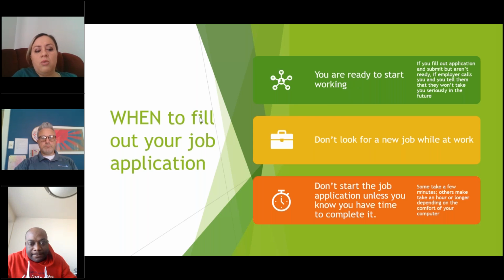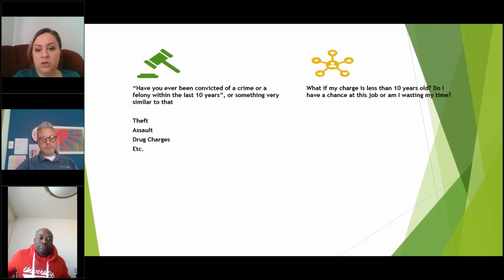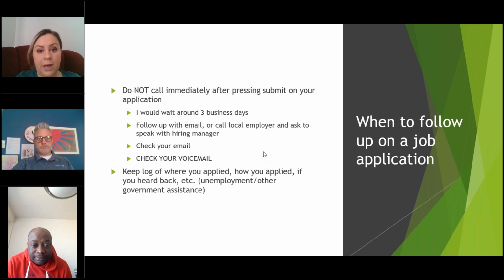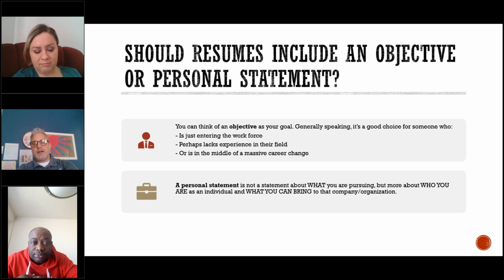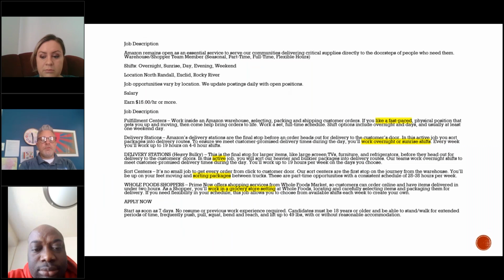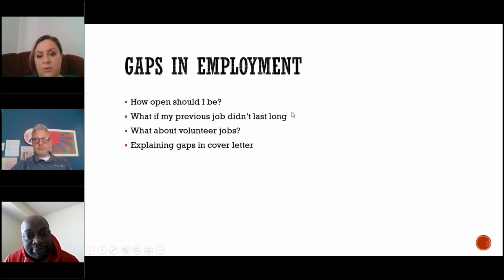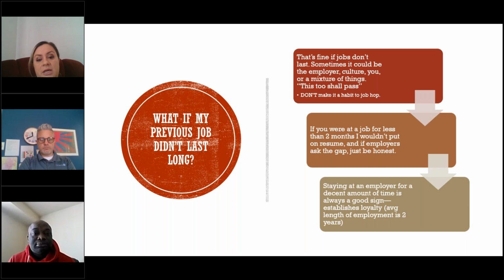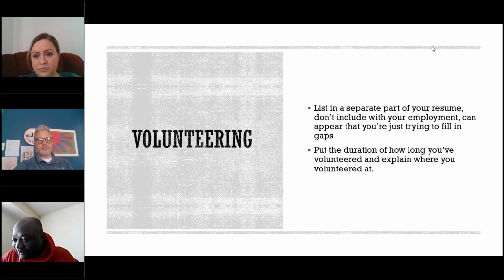Job Club: The Job Application Process